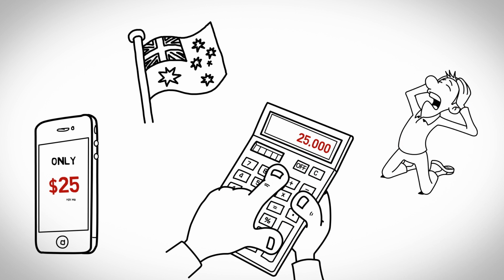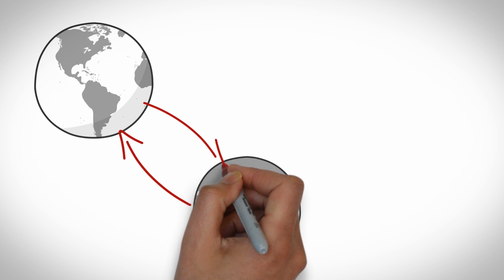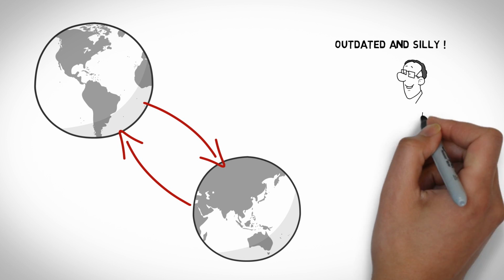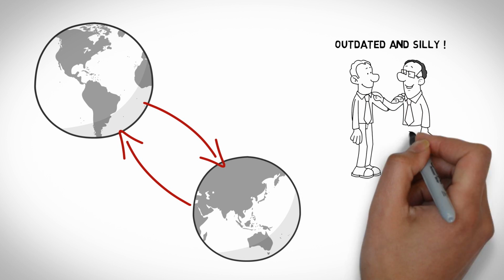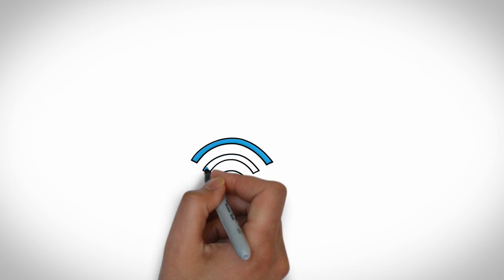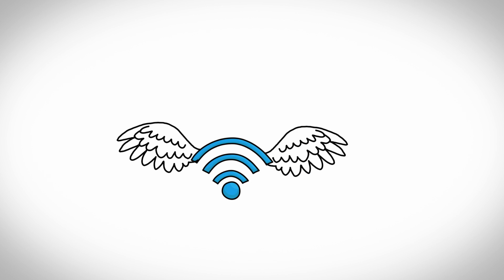The International roaming problem 🌏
Liberating Mobile Data and creating a world-wide Marketplace on Ethereum Blockchain to sell and buy Mobile Data with DENT Tokens.